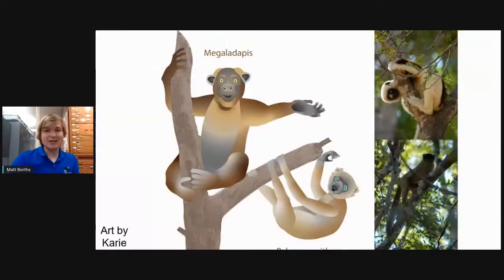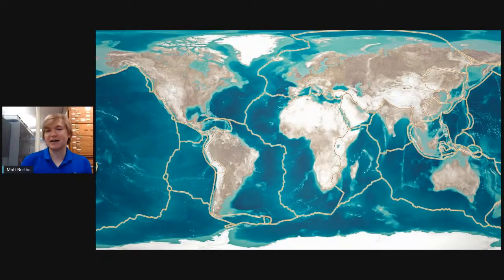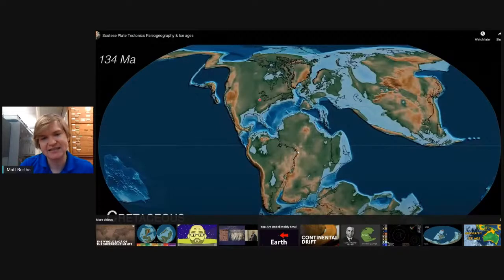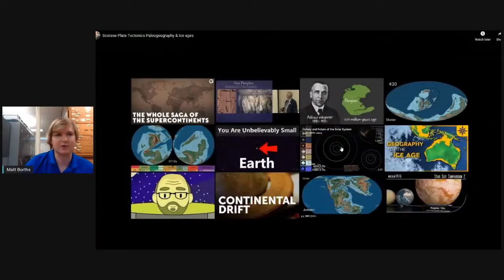Finding – and not finding – Fossils in Madagascar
For more than a century paleontologists have excavated giant lemurs from the caves and rocks of Madagascar. But, the giant lemur record only goes back a few thousand years. Where are the missing fossils? Why do some places preserve dinosaurs and other places preserve shells, but no lemurs? Join paleontologist Dr. Matt Borths as we discover how paleontologists know where to look for fossils.